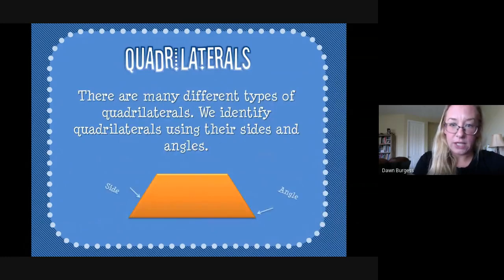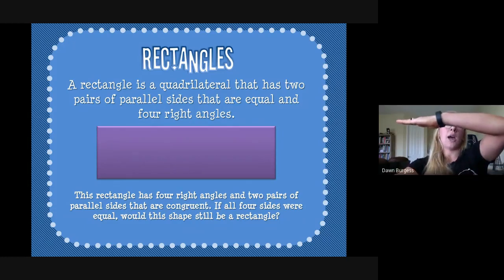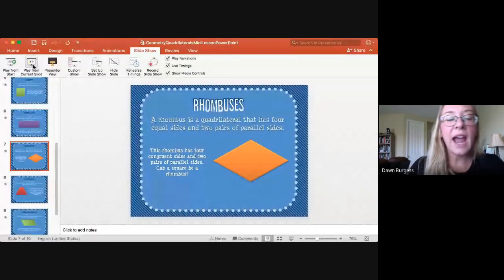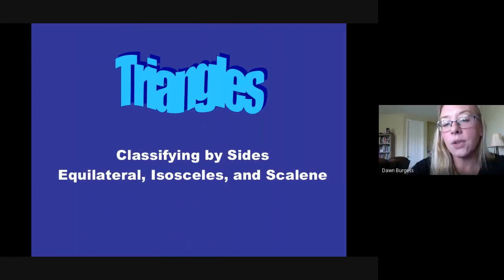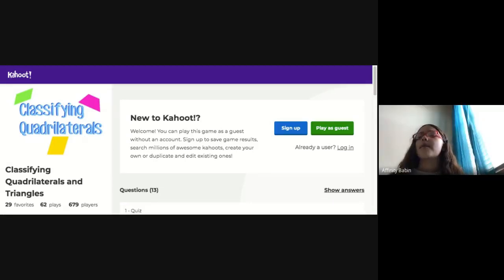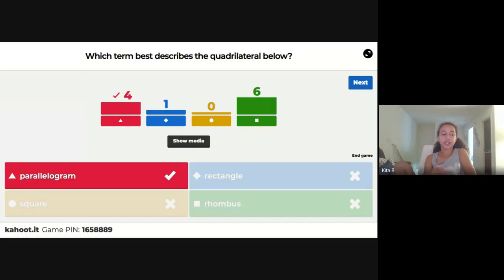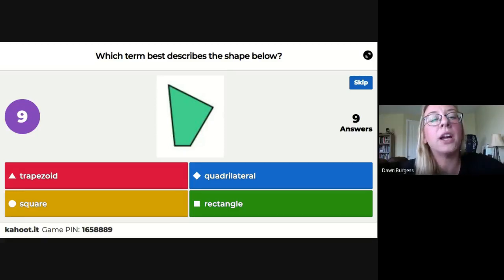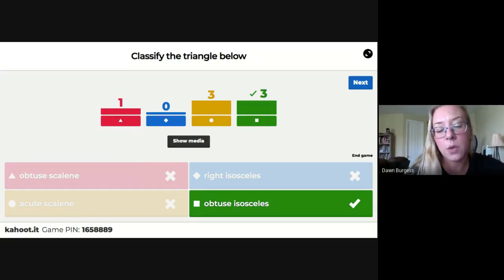4.G.2 Classifying Quadrilaterals and Triangles LIVE Lesson 2020 05 04 at 13 06 GMT 7